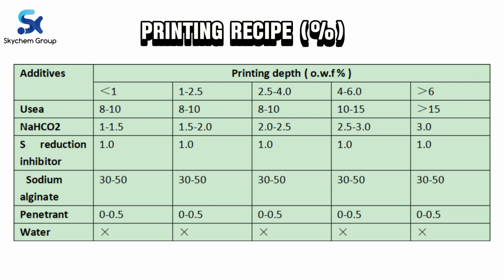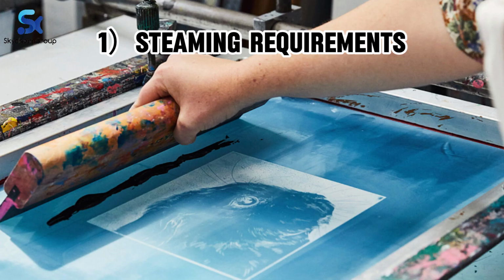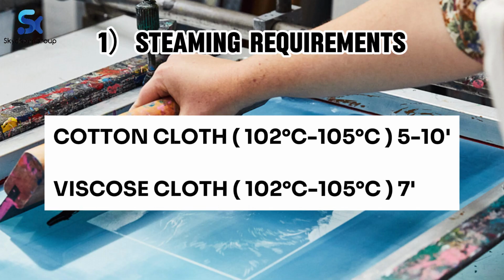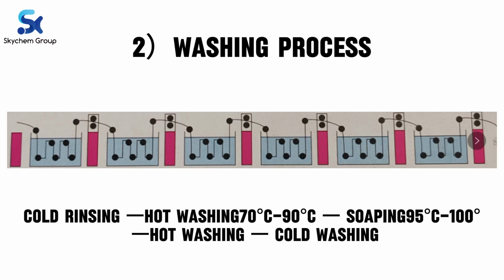Tutorial; How To Choose The Correct Reactive Printing Process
In the textile industry, the printing process is also a very important skill. Reactive printing can generally be divided into two types of printing: conventional all-material printing (one-phase method) and two-phase printing.